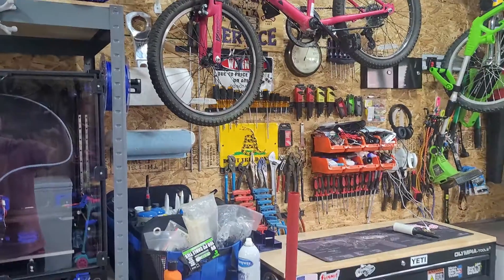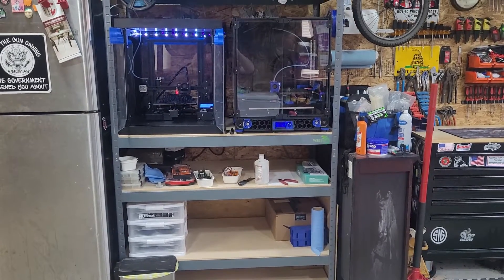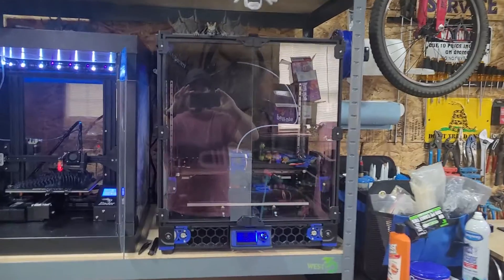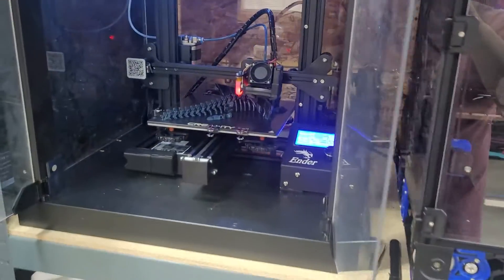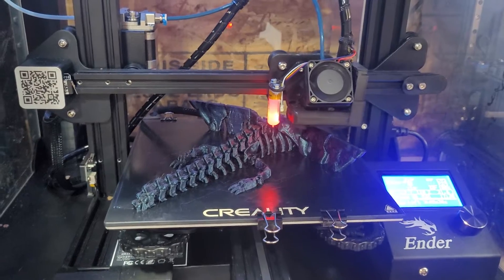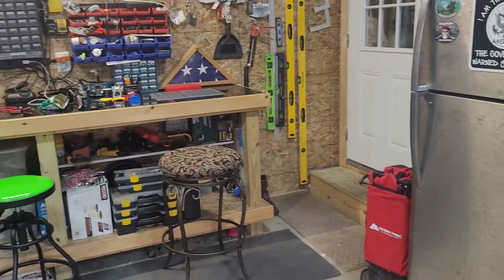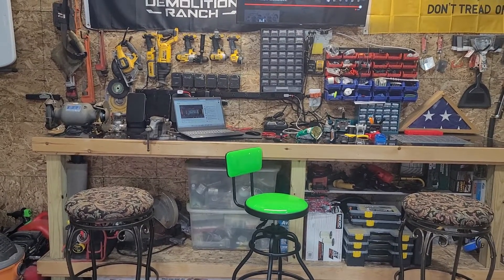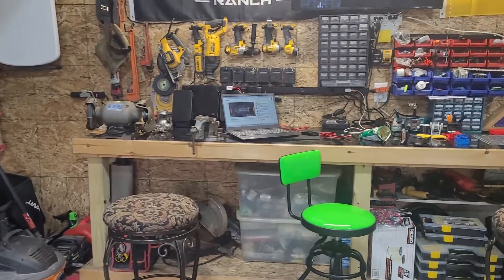Voron 2.4r2 and Garage update.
Finished the Voron 2.4r2 last weekend. installed shelf and cleaned up after a long weekend.